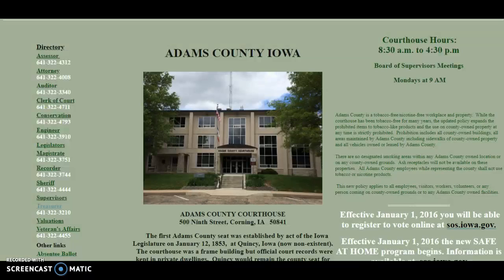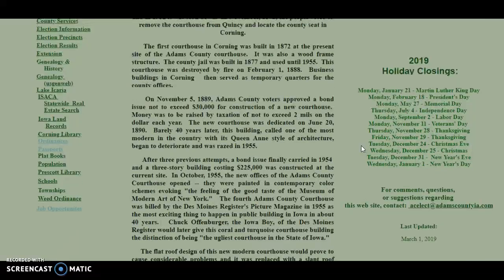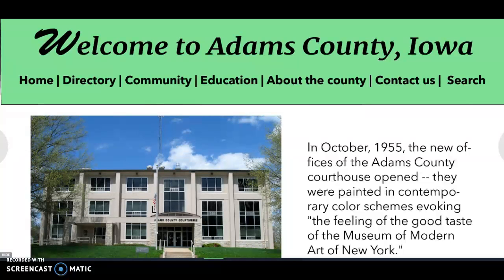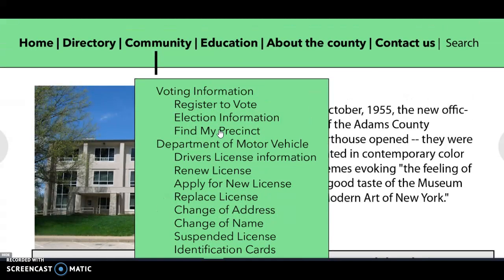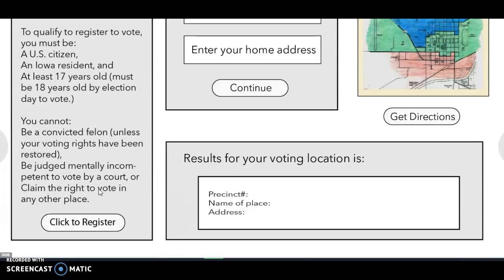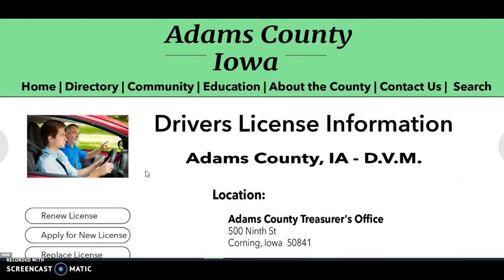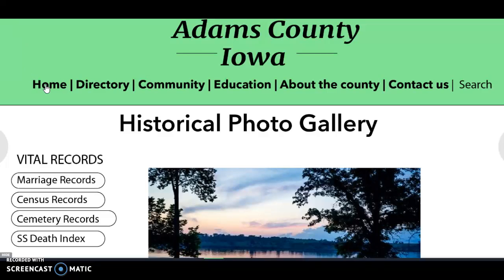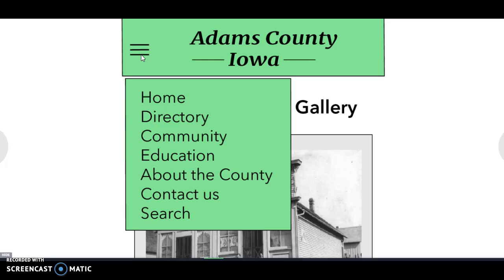ART 337 Project 2 Redesign